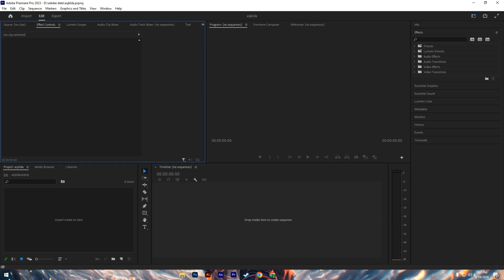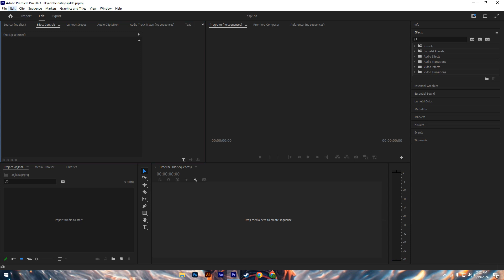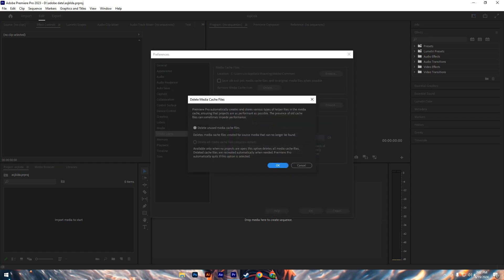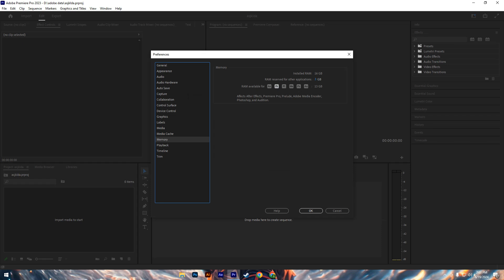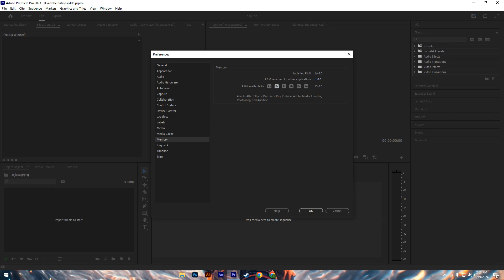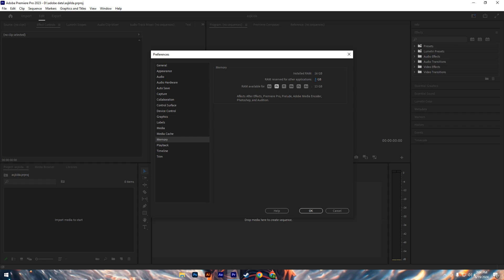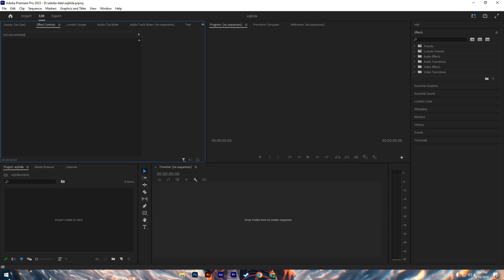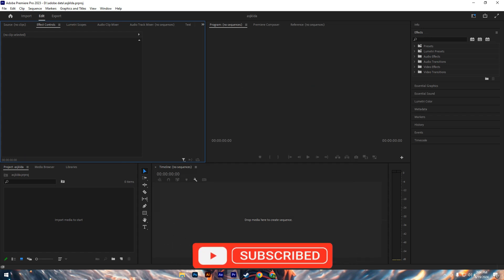How to Fix Adobe Premiere Pro Low System Memory [easy]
"Struggling with Adobe Premiere Pro showing low system memory errors? In this video, we walk you through easy steps to troubleshoot and resolve this frustrating issue.

First, we'll guide you on closing unnecessary applications to free up valuable system resources. Next, learn how to increase virtual memory allocation on your Windows PC to ensure smoother performance in Premiere Pro.

We'll also cover the importance of updating Adobe Premiere Pro to the latest version for bug fixes and optimizations. Additionally, optimizing Premiere Pro preferences and adjusting project settings can significantly enhance your editing experience.

Don't forget to update your graphics drivers to keep your system running smoothly and check Adobe's minimum system requirements to ensure compatibility.

Follow these simple steps to optimize Adobe Premiere Pro and say goodbye to low system memory issues. Watch now and get back to editing with confidence!"

This description highlights the key steps and benefits of the tutorial, encouraging viewers to watch for practical solutions to their Adobe Premiere Pro performance problems.